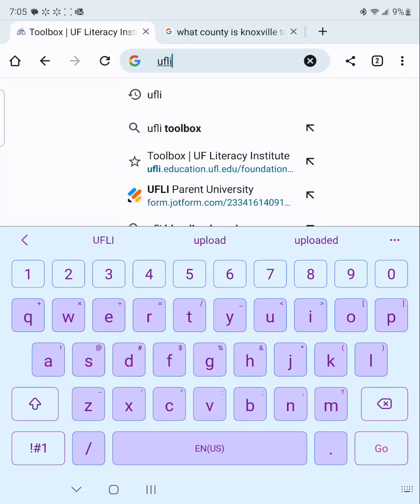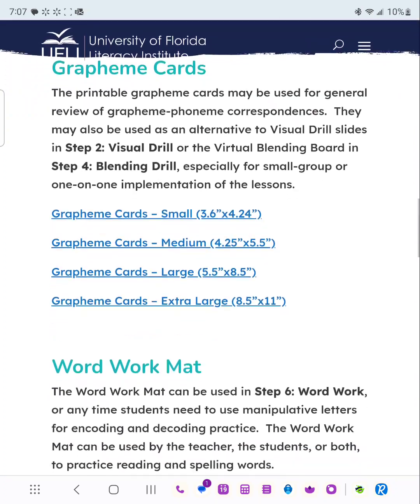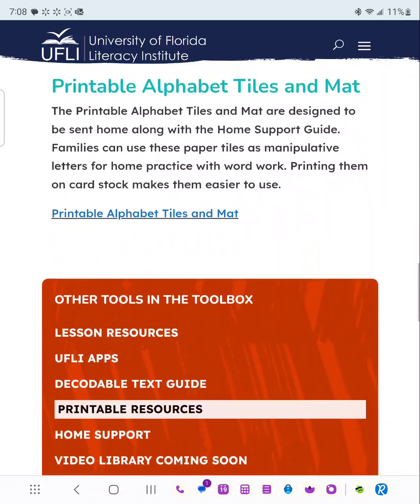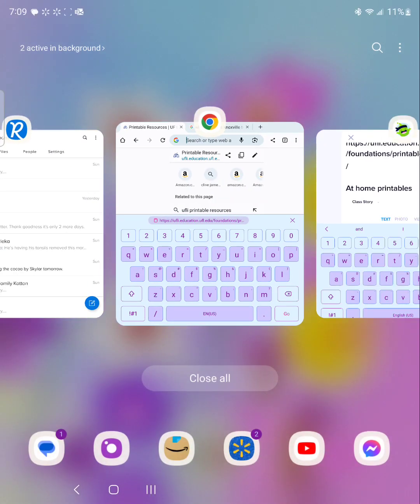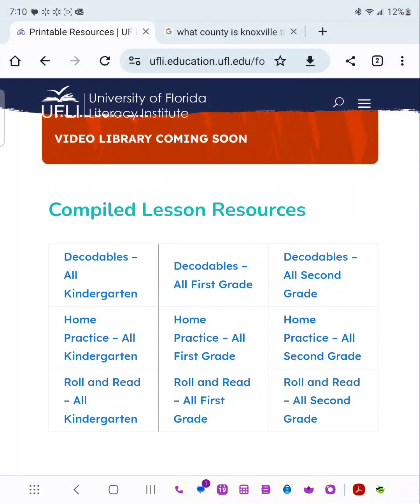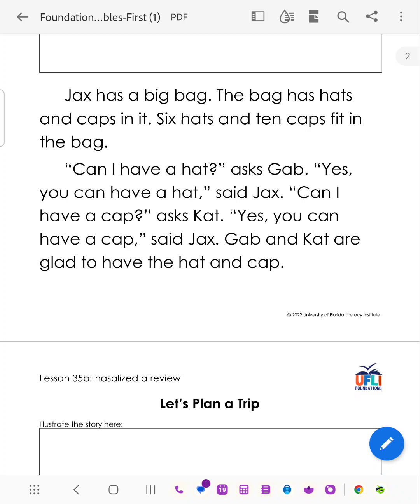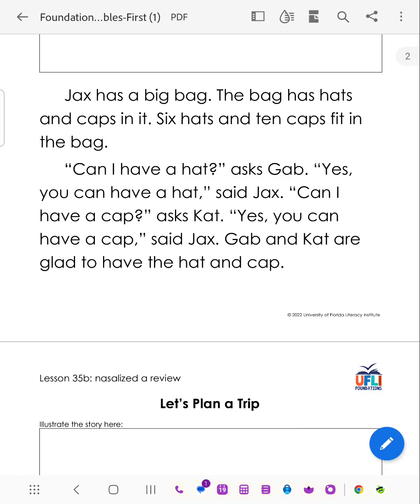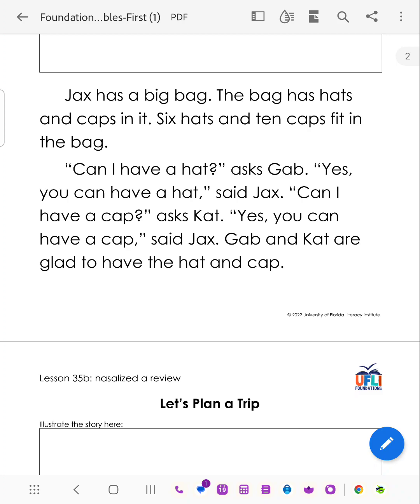Reading 30 Minutes at Night Using UFLI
Where to find your UFLI Materials